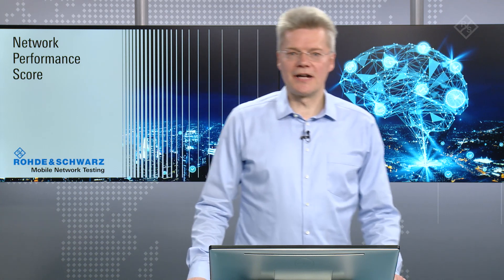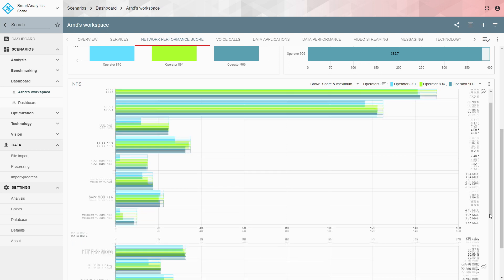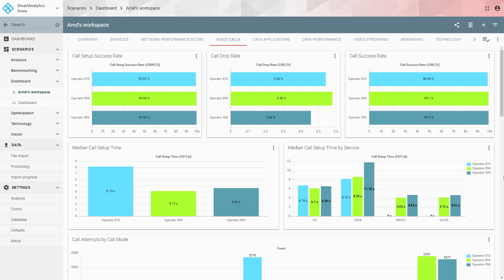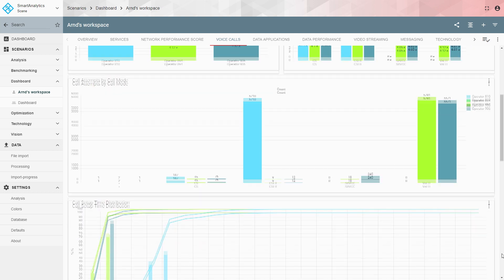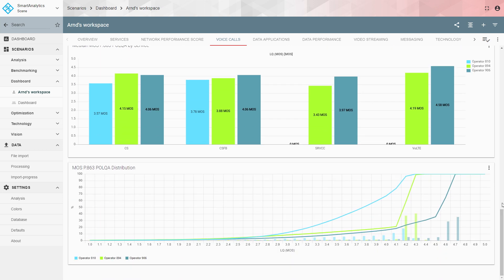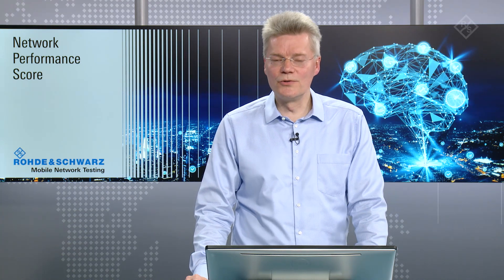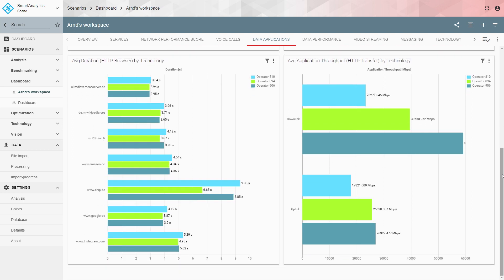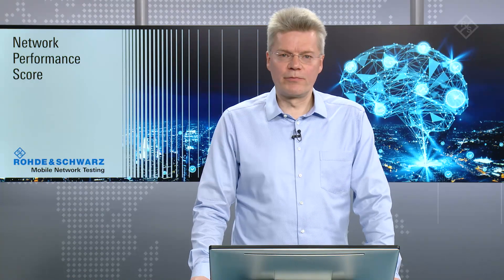Network Performance Score – Demonstration of SmartAnalytics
The video demonstrates the NPS in SmartAnalytics with the detailed voice and data contributions to the overall score and how recommendations for actions can be derived to optimize the QoE perceived by end users.